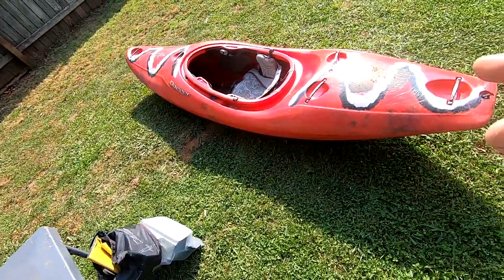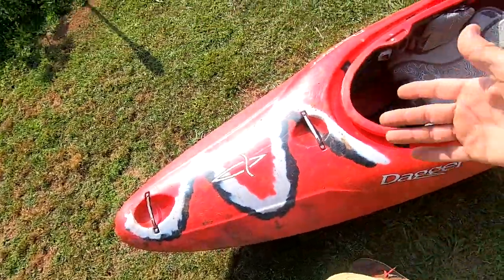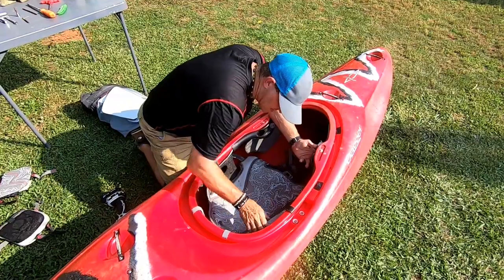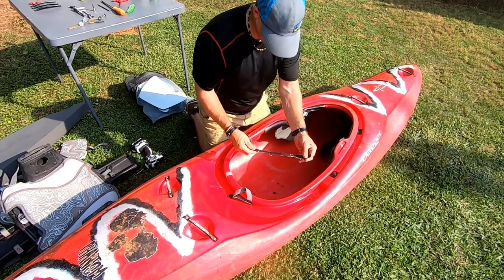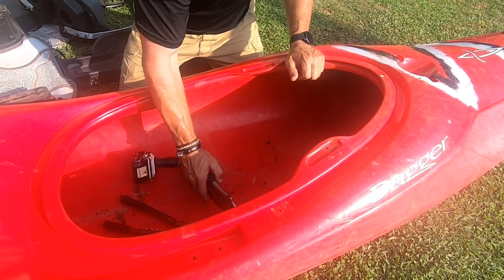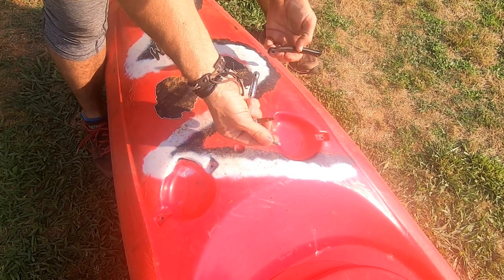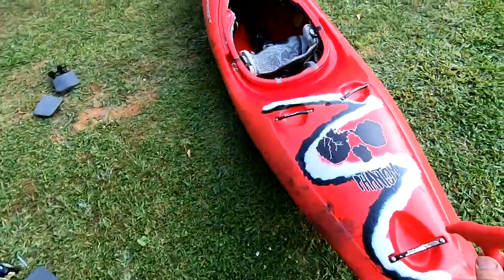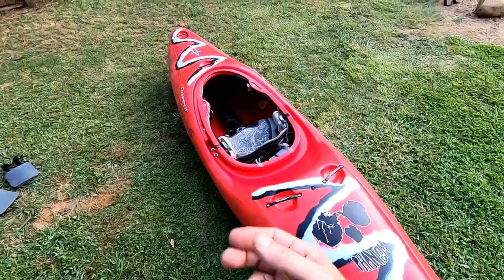Used Kayak "Restoring/Outfitting"